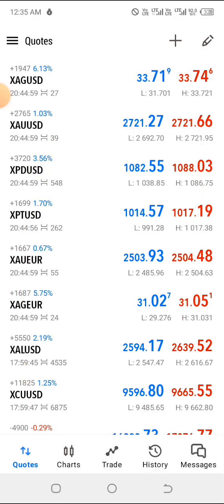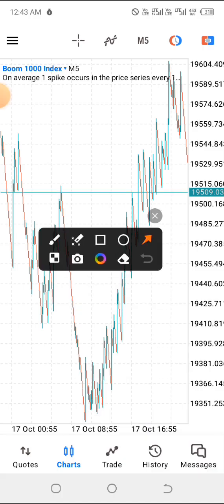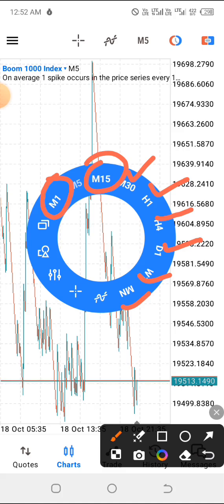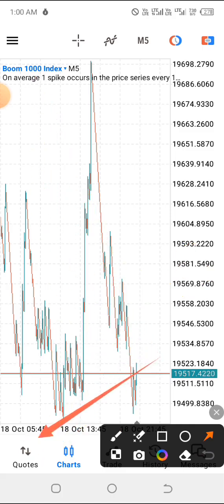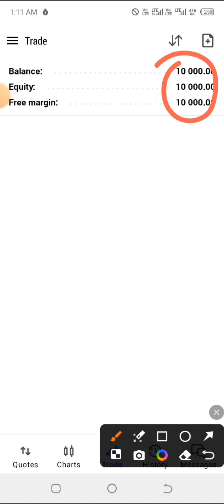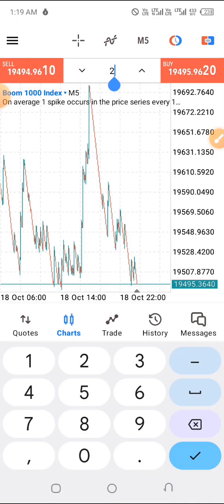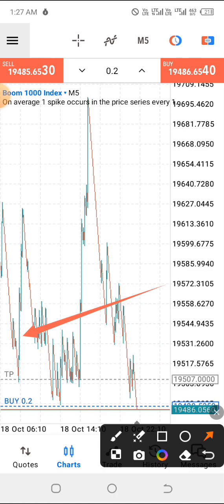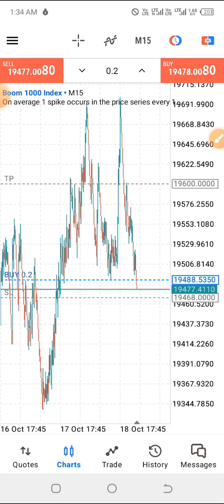FX LESSONS | Episode 2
✓ Register with this broker. Their synthetic trade is far better than Deriv and they have multiple assets to choose from.

✓ Guide on How to Sign up and Set up a demo account (for practice) Episode 1